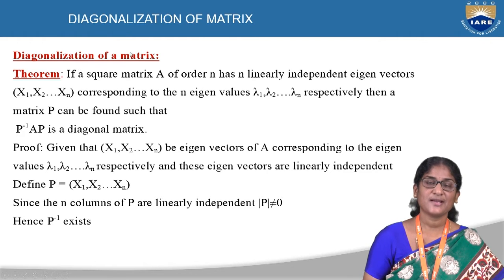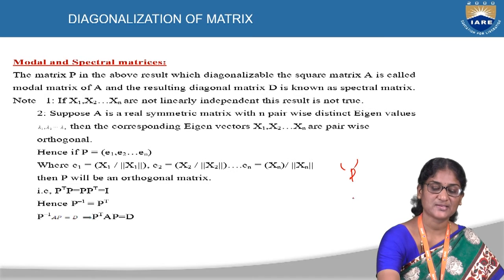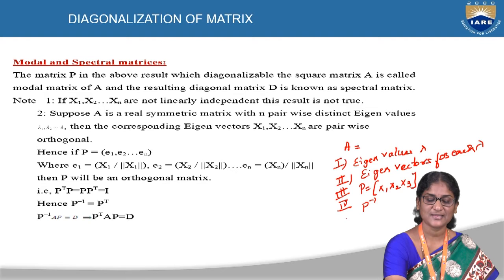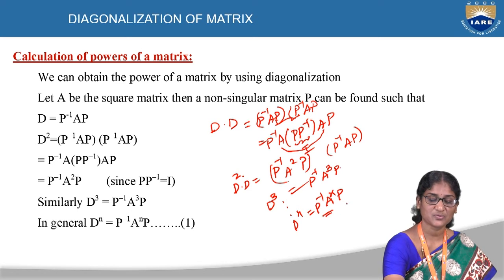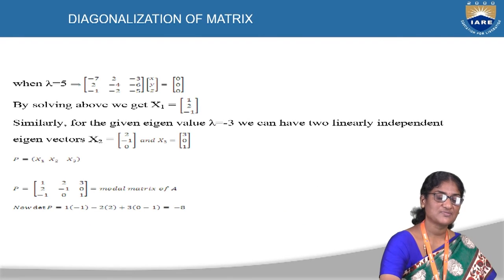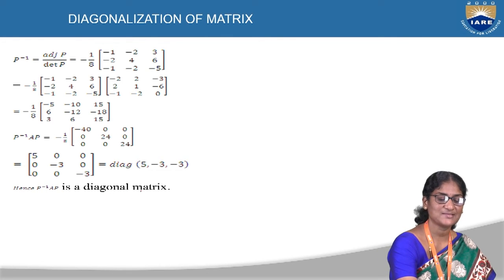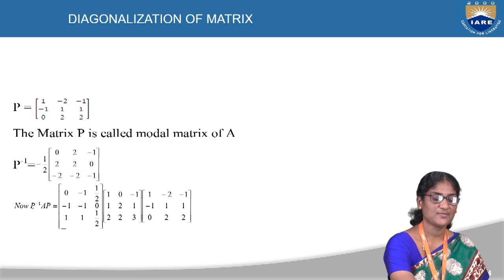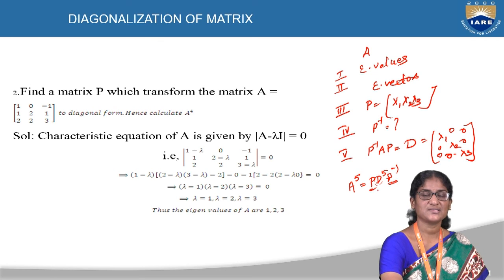Diagonalization of Matrix by Mrs L Indira | Department of Mathematics | IARE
In this lesson, we will compute a full example of Diagonalizing a matrix via eigenvectors and eigenvalues.